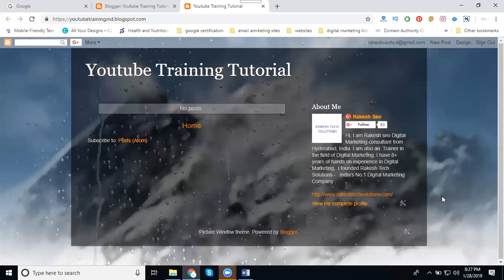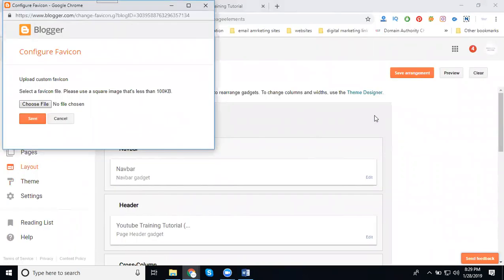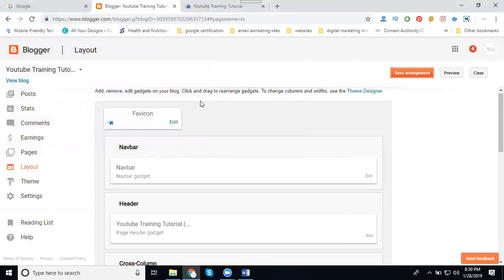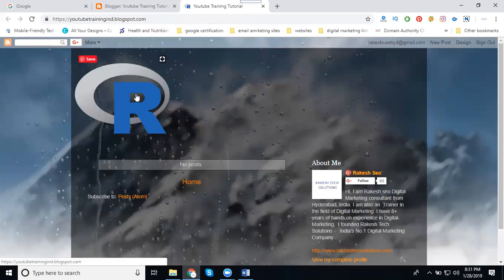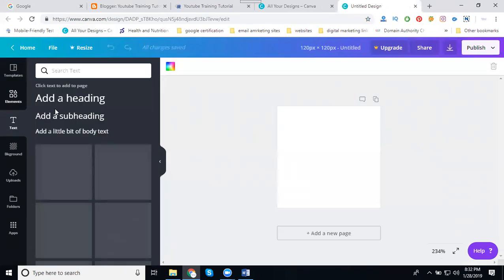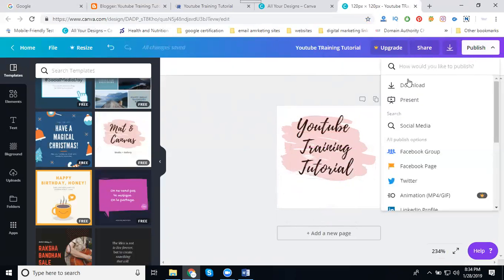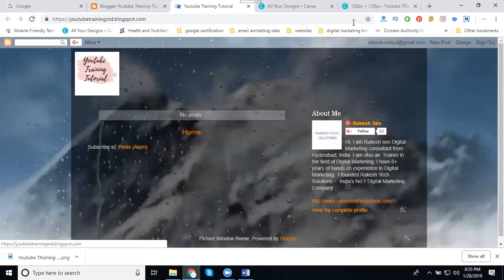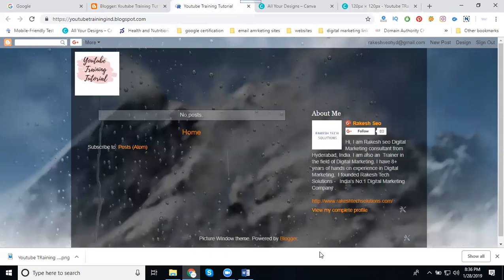How to Update Logo And Favicon on Blogger 2019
DigitalMarketing - Learn this video How to Update Logo And Favicon on Blogger 2019 tutorials by digitalrakesh